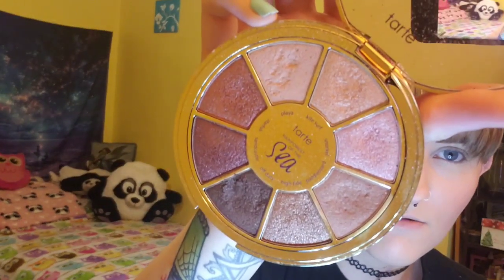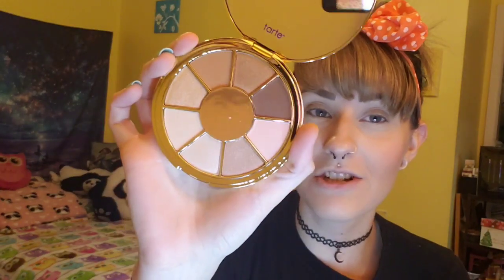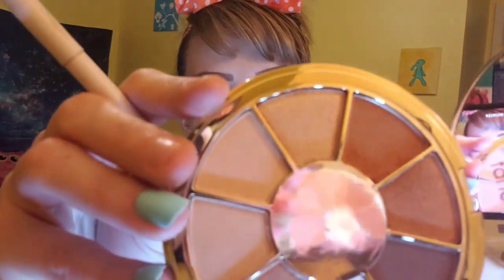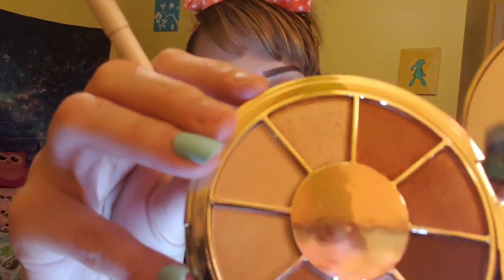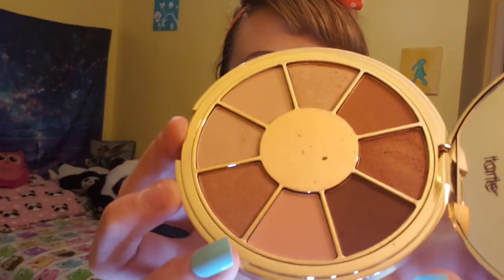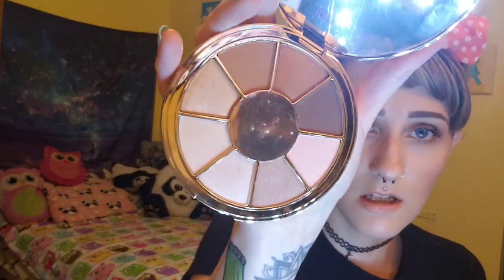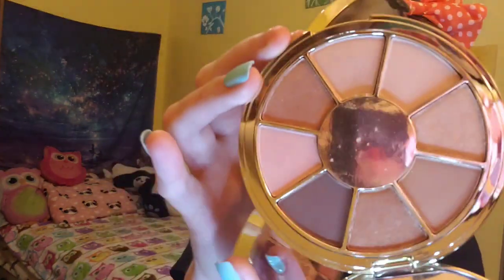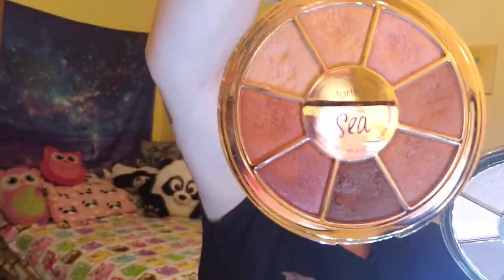June 2019 BOXYCHARM box review!